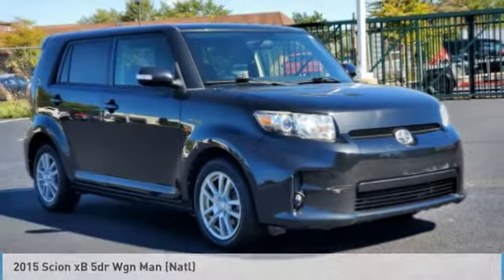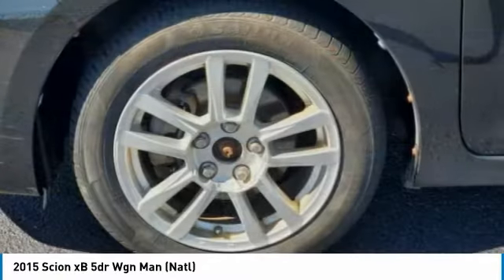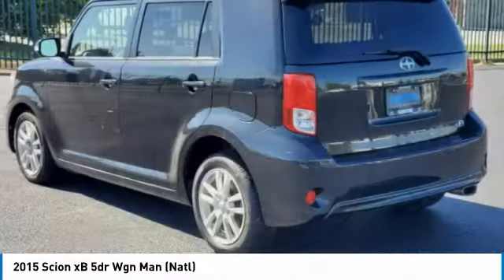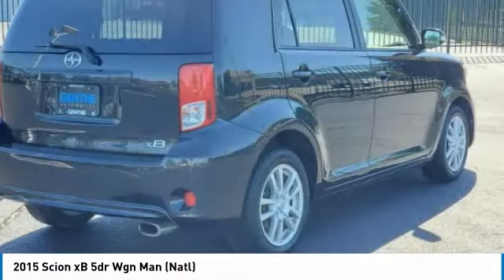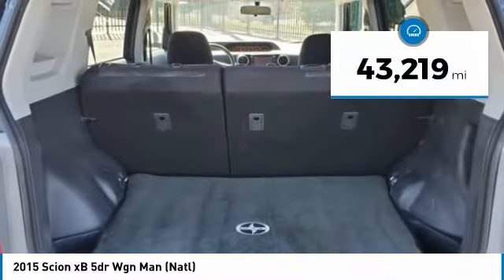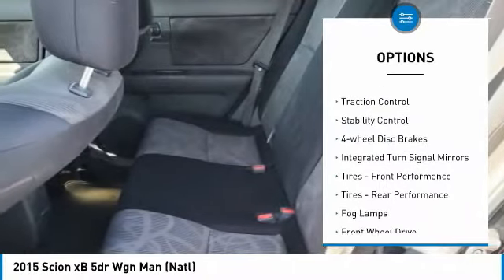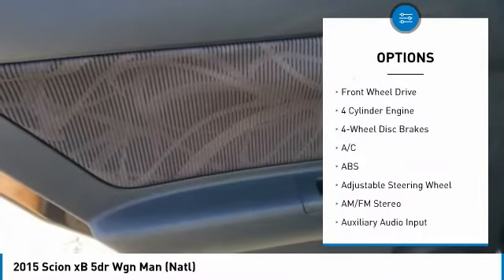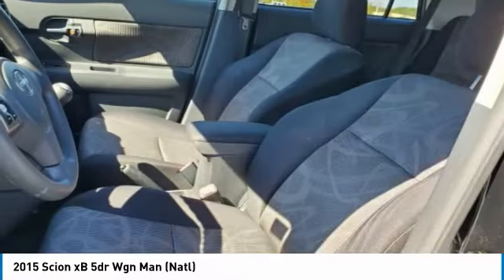2015 Scion xB 3888N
2015 Scion xB 5dr Wgn Man (Natl)

Genthe Honda
15100 Eureka Road

Recent Arrival! 2015 Scion xB Black 2.4L 4-Cylinder DOHC 16V FWD&lt;br&gt;&lt;br&gt;&lt;br&gt;ABOUT US: The Genthe family&#8217;s commitment is to make your purchase experience a great one. We believe in helping you find the best vehicle for your wants and needs and doing everything we can to provide the best possible value! Inventory changes constantly, so call one of our sales professionals today at or visit us to see the most current pricing and selection! Our sales staff is available Mon &amp; Thurs 8:30 am &#8211; 8:00 pm; Tues, Wed, and Fri 8:30 am &#8211; 6:00 pm, and Sat 8:30 am &#8211; 2:00 pm. We are located at 14801 Dix Toledo Rd, Southgate, MI, just over 1 mile east of I-75 Exit 36, just a short drive from Detroit, Dearborn, Livonia, Wayne, Westland, Canton, Ypsilanti, Taylor, Flat Rock, Grosse Ile, Monroe, and Grosse Pointe. Come see us today!